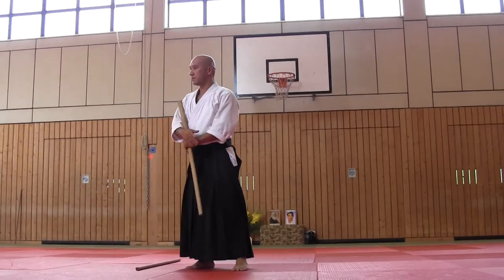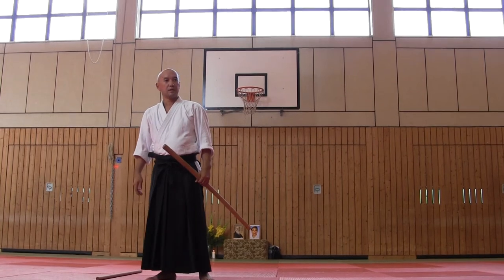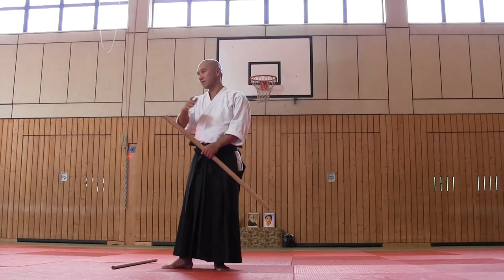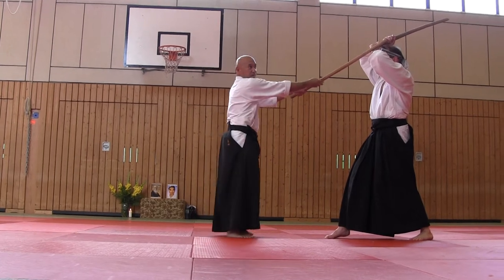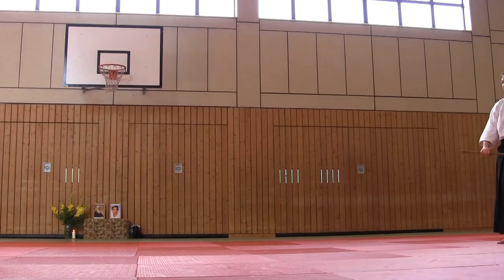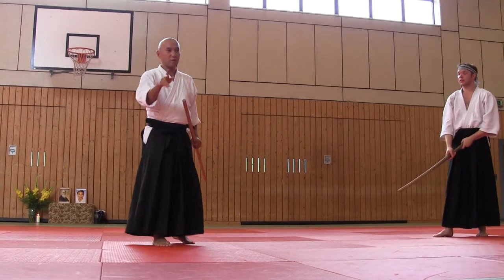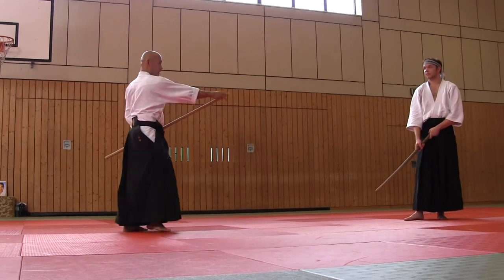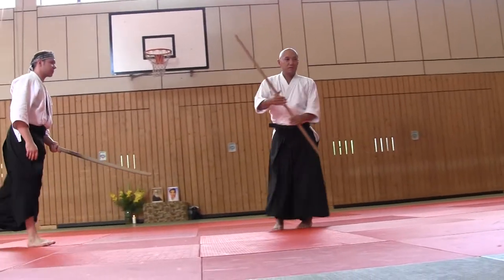Sankyo, Ken tai Jo (00009)